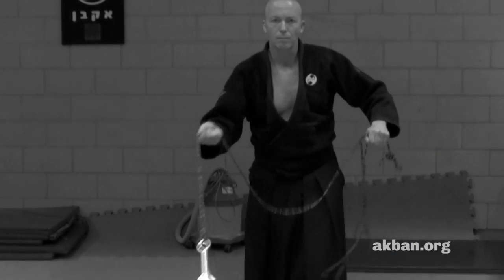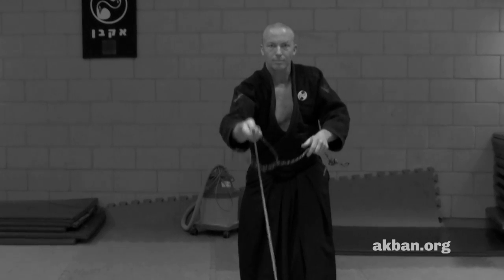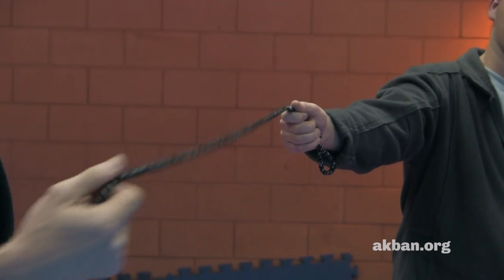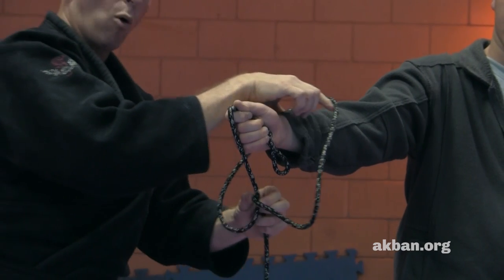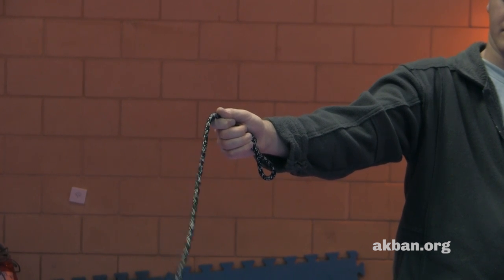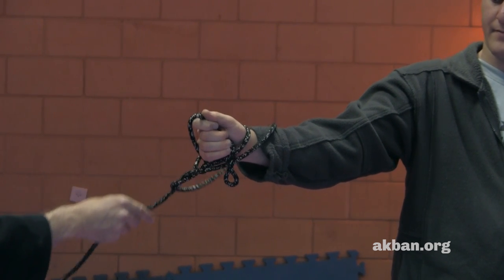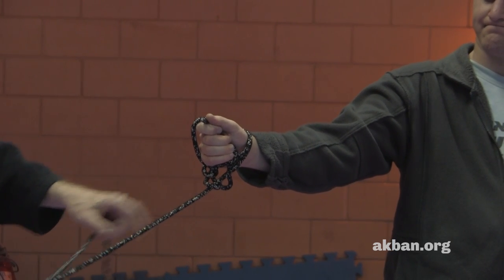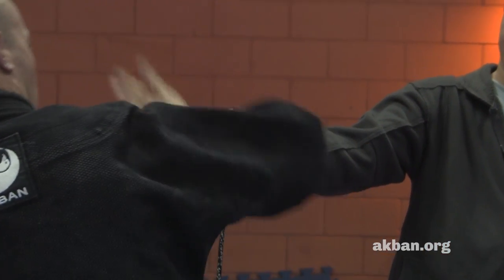Tying up, Shibari Jutsu, with a Kusarigama chain - Ninjutsu weapons technique - AKBAN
Yossi Sheriff, , the Akban Academy founder explains how to use the Ninjutsu weapon technique of the Kusari gama (manriki gusari) to throw a special flying knot tie up in Ninjutsu.

For a thorough look at one part of the AKBAN documentation project.

Using the rope or chain with a kunai or a gama (kama) at one end. The flying knot is one technique with the kusari gama also called kusari fundo or manriki gusari. It is a technique that relies on the abilities of the basic Ninjutsu kihon, especially the ura shuto. This technique, one of the Shibari (縛り) is the beginning phase of tying up a captive. It is not a Kinbaku (緊縛), but a part of the Hojōjutsu (捕縄術) or Nawajutsu, (縄術) in the Koryu we practice.

Uke: Sandan Karmel Z.